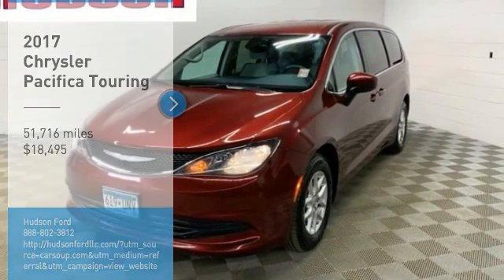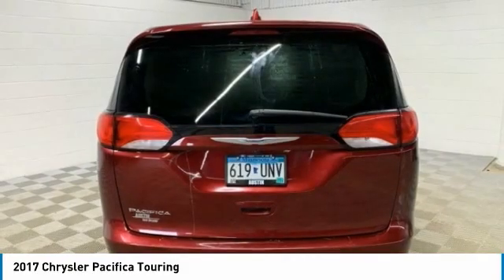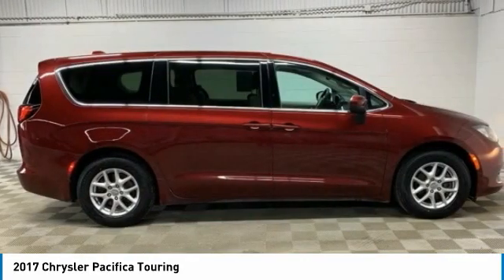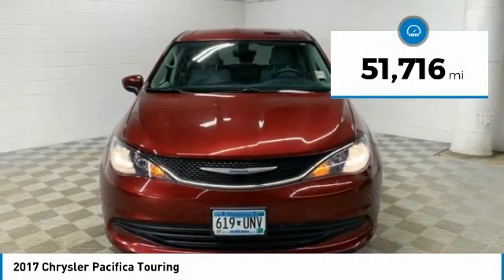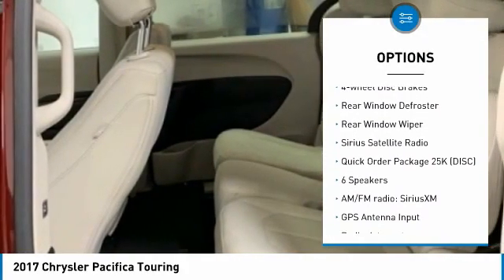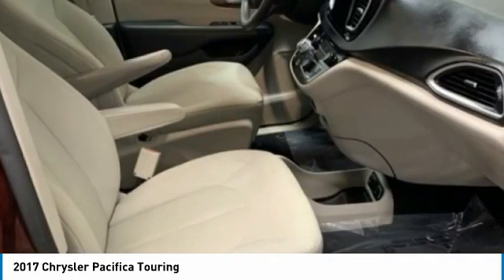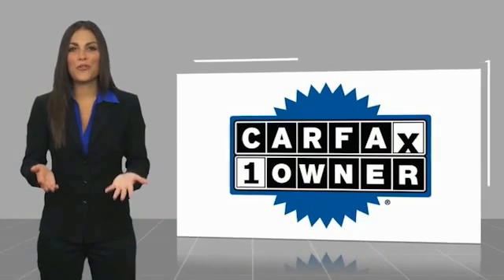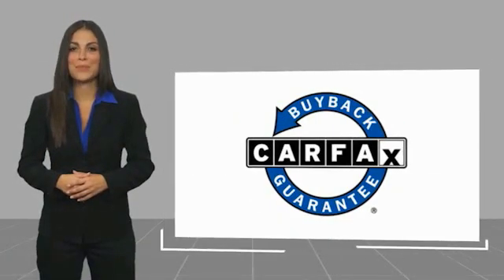2017 Chrysler Pacifica Hudson WI 5268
2017 Chrysler Pacifica Touring

Hudson Ford
2020 Crest View Drive

Recent Arrival! #1 VOLUME FORD DEALER IN WISCONSIN! Velvet Red Pearlcoat 1 Owner with a Clean Auto Check Report!, SAFETY INSPECTED , Pacifica Touring, 4D Passenger Van, 3.6L V6 24V VVT, 9-Speed Automatic, FWD, Velvet Red Pearlcoat, alloy Cloth, 6 Mo. Trial (Registration Required), 8.4 Touchscreen Display, 8-Passenger Seating, For Details, Visit DriveUconnect.com, GPS Antenna Input, Integrated Voice Command w/Bluetooth, Nav-Capable! See Dealer for Details, ParkView Rear Back-Up Camera, Power Liftgate, Quick Order Package 25K (DISC), Radio: Uconnect 3C w/8.4 Display, SiriusXM Satellite Radio, Uconnect Access.brbrGoogle Rating 4.6 Dealer Rater Top Award Winner! Here are our promises: *Every Vehicle Fully Inspected with Service Records *Free Auto Check Report * Our Best Price Upfront - Pure and Simple! * Transparent Buying Process!br* You Can't Buy The Wrong Car - * All Used Vehicles Inspected and Ready for Sale!br* No Hassle Sell or Trade Any Carbr.brbr2017 Chrysler Pacifica Touring 4D Passenger Van FWD 9-Speed Automatic 3.6L V6 24V VVTbrbrAwards:br * JD Power Initial Quality Study (IQS) * 2017 KBB.com 10 Favorite New-for-2017 Cars * NACTOY 2017 North American Utility of the Year * 2017 KBB.com 12 Best Family Cars * 2017 KBB.com Best Buy Awards